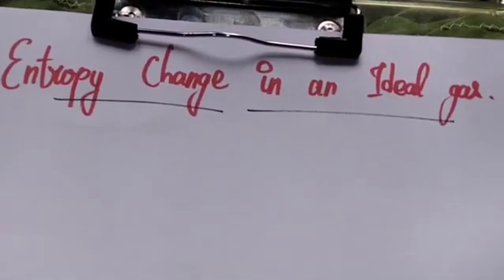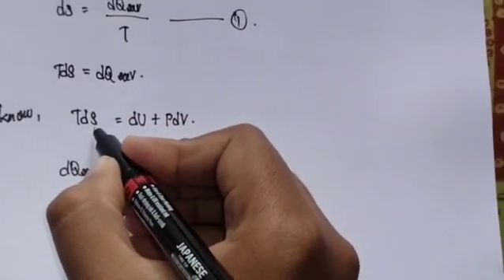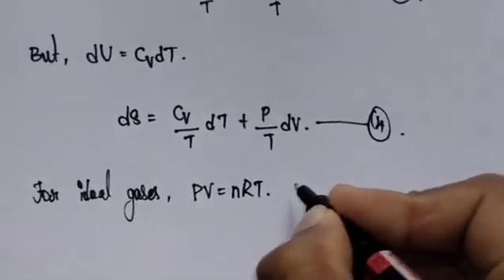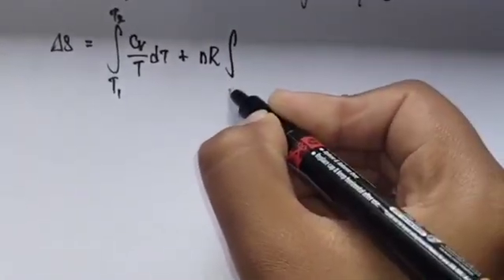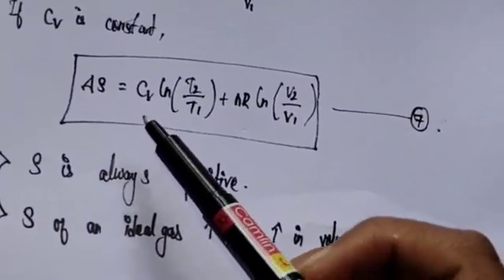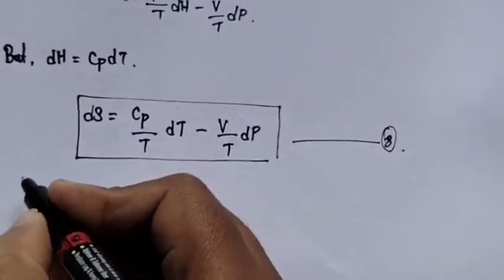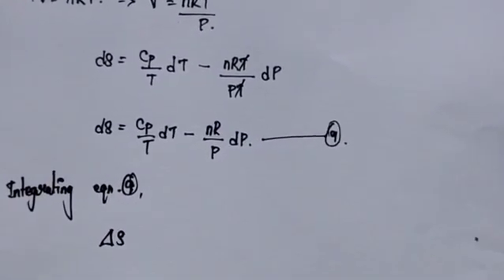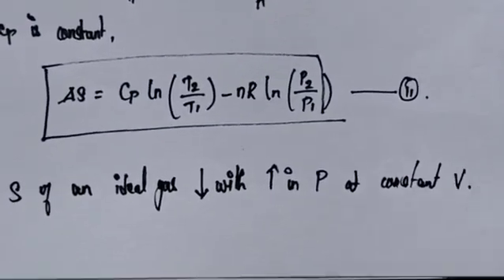Entropy change in an ideal gas